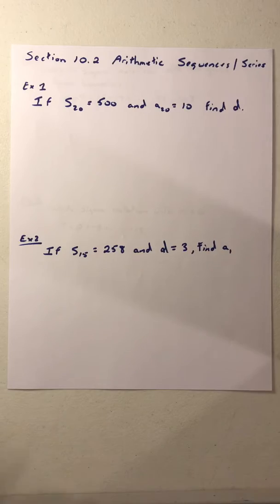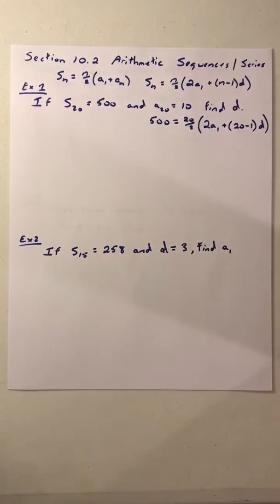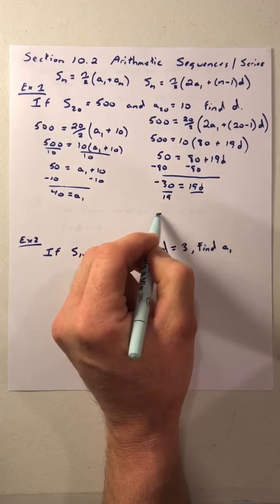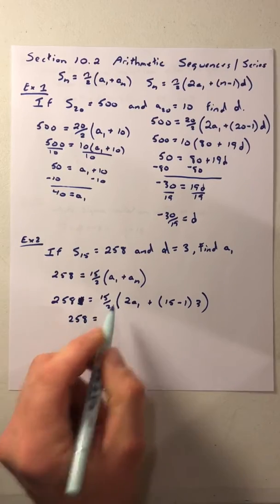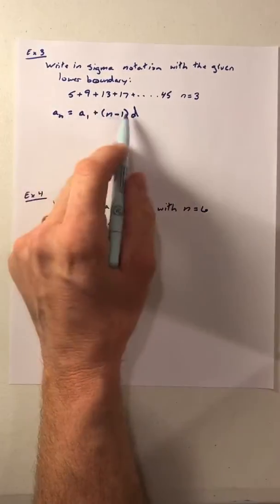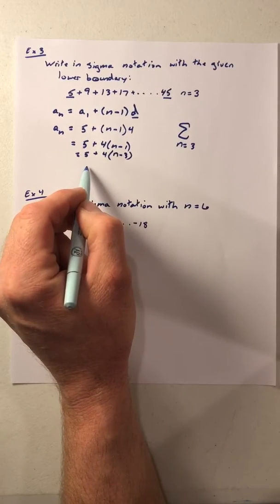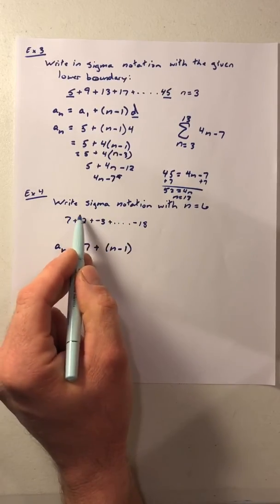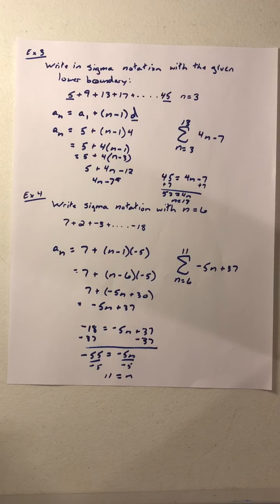10-2 arithmetic series finding unknown